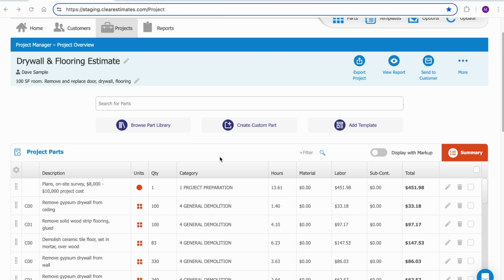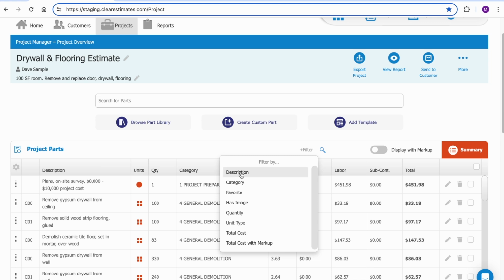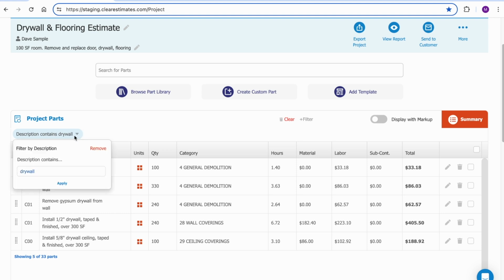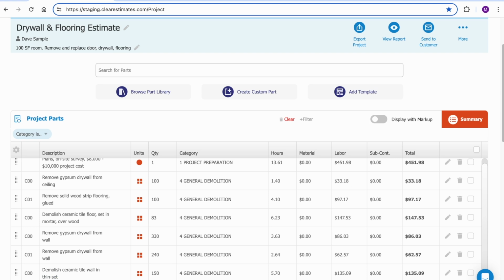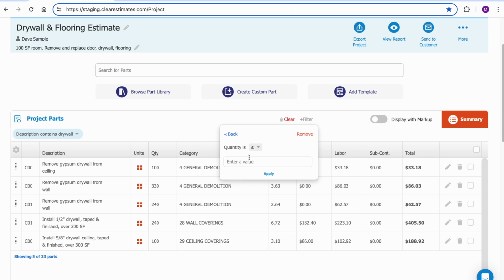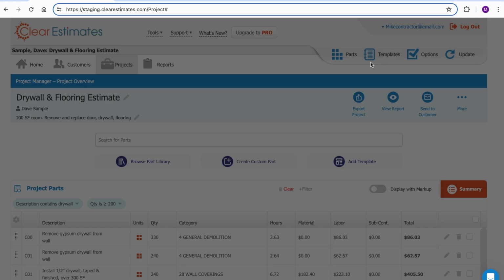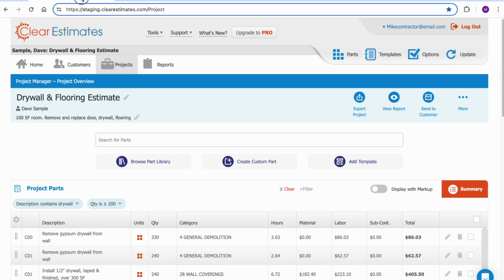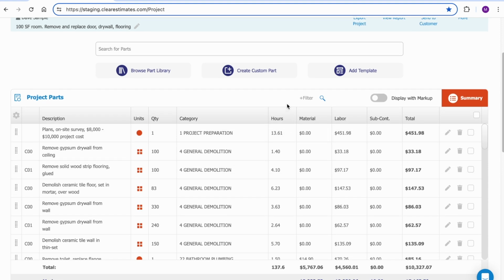Project Parts Filtering & Custom Reports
Clear Estimates is the number one easiest software to use for remodeling estimates! With our exhaustive library of remodeling costs (priced out to hundreds of locations in all 50 States), estimating a project has never been easier.

With our convenient, easy to use cloud based application, you can take the guess work out of your estimating process.

In this video we discuss the brand new project parts filter & custom reports feature, available now on Clear Estimates Pro!

Looking for tutorial videos to help get you started?

Ready to up your estimating game to the next level?